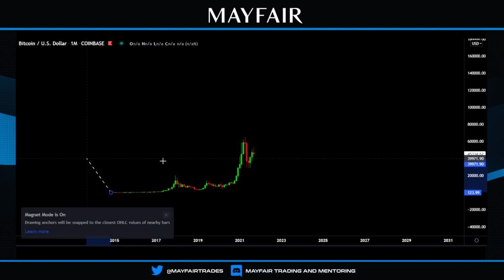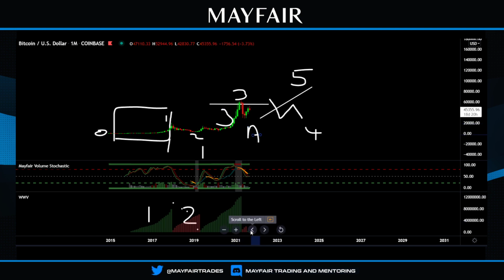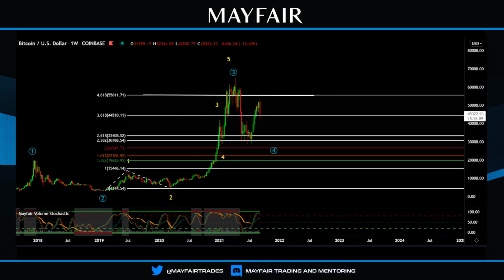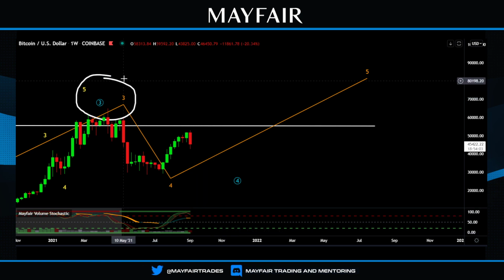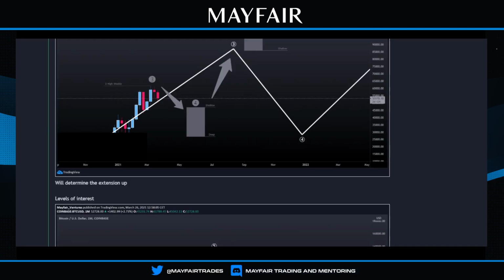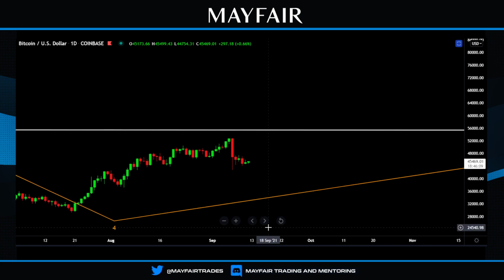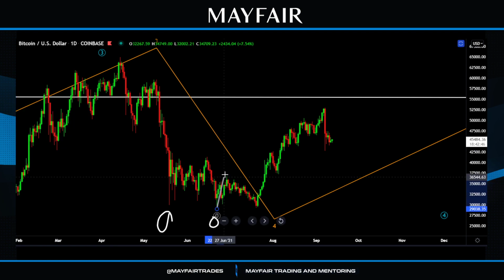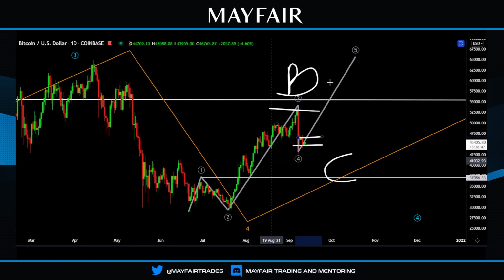CRYPTO (BITCOIN) REALITY CHECK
Before you start to complain or assume this is only Bearish, it's not there is a Bullish scenario too. But it needs highlighting as majority of the retail sector are doped up on HOPIUM - and it needs pointing out, that even when Bullish - you should expect pullbacks and setbacks.

Overall view is Bullish you will see from the Elliott moves, but when assessing smaller Timeframes, it's not ready to pop just yet.